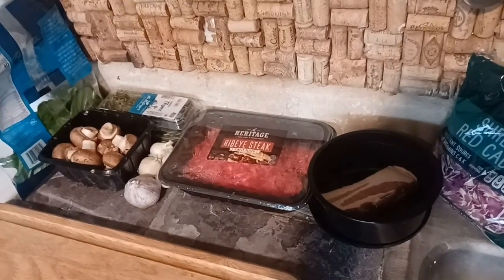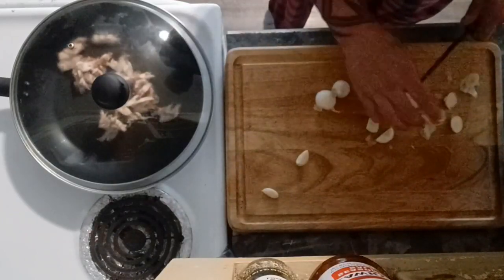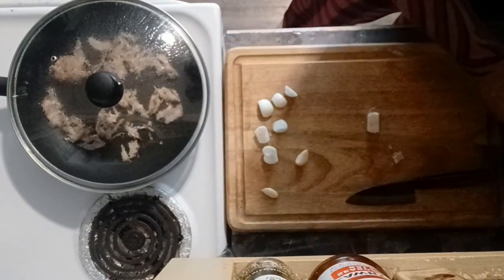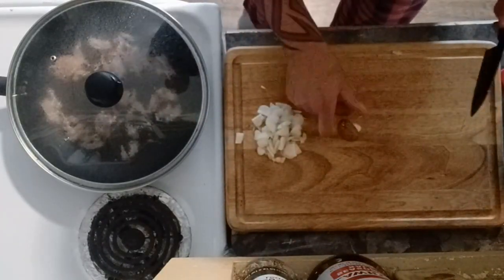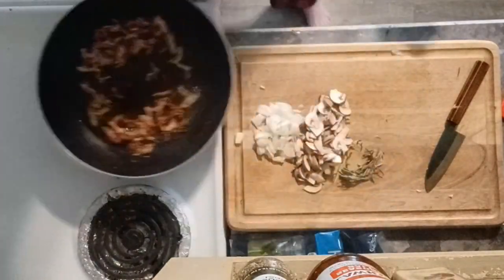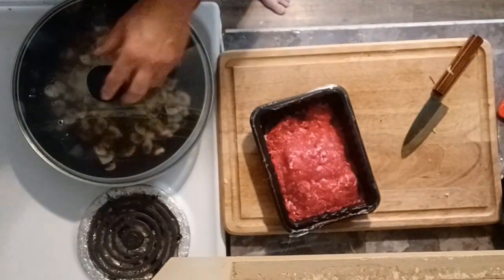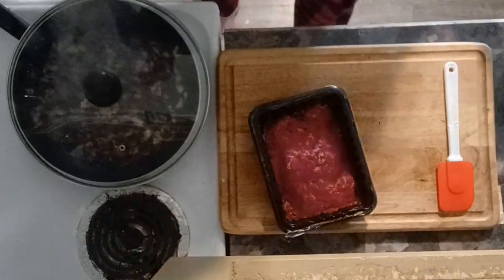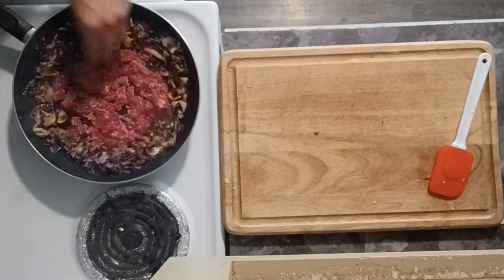(cooking with castle) steak & mushroom stirfry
Welcome to Coach Castle's Corner

your one-stop-shop for evidence-based teachings in health, fitness, supplements, biochemistry, biomechanics, hypertrophy, and more.

By joining our channel for just $5.99 a month, you'll gain access to a treasure trove of additional videos and lectures.

Higher levels will receive many additional benefits including multiple coaching calls a week from coach castle

Plus, you'll have the ability to request specific videos and even get a 30-minute coach call every month!

Looking for online coaching? Look no further than Coach Castle!

how about my newsletter?

With customized resources tailored to fit your lifestyle needs, everything is made just for you, right from self-help tools, flashcards, keychain gyms, portable gyms, daily planners, and assorted trackers.

With one-on-one VIP coaching services and custom meal plans, getting that perfect body has never been easier!

Be sure to check out Coach Castle's Biomechanical Bodybuilding book to boost your workout regime.

Coach Castle is a highly effective online high-performance coach specializing in training without the need for gym equipment or fancy gadgets.

With expert guidance, just your body weight and basic furniture in your home can lay a strong foundation for muscle building and effective weight loss.

Additionally, he is a well-versed nutrition expert in correcting your microbiome for optimal health and brings knowledge in respiratory health and postural corrections to develop a strong foundation for a healthier lifestyle.

Not satisfied yet? Our website,

has more details on the latest science and news in the field of health and fitness. So, if you're looking to educate your personal trainers or consult at your gym, you know who to call.

($250/ lecture subject + travel expenses) ask about the biomechanical bodybuilder package or no need for a gym package!)

Join our YouTube channel today and reap the many benefits of personalized, evidence-based care.

Don't forget to check out My many different playlists including but not limited to arguments for intelligent exercise, red pills of resistance exercise, coach castle's biomechanically perfect exercise library, Podcast with coach castle and many more...

Are you interested in unlocking the secrets behind the perfect diet, exercise program, hypertrophy, and improving your breathing and posture?

Do you desire to maximize your muscle gain using biomechanical science?

imagine having access to comprehensive flashcards to perfect your bodyweight, dumbbell, or cable exercises.

Furthermore, would you like the convenience of a portable gym keychain, enabling you to exercise anywhere in the world?

Look no further! With Coach Castle's amazing collection of books, you can finally delve into the science behind these topics. Whether you prefer to learn about diet optimization, tailor-made exercise programs, or the latest breakthroughs in biomechanics, Coach Castle's books have got you covered.